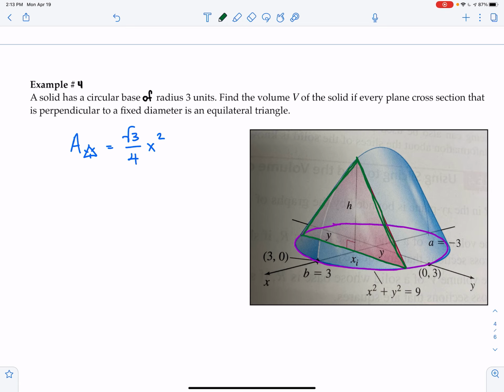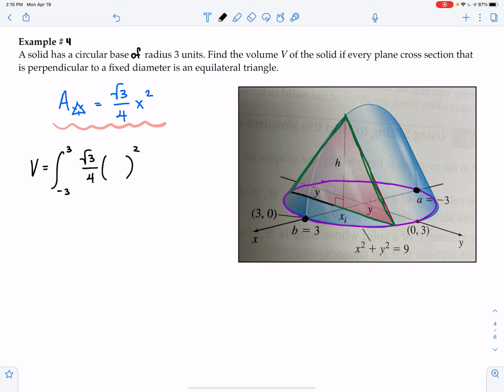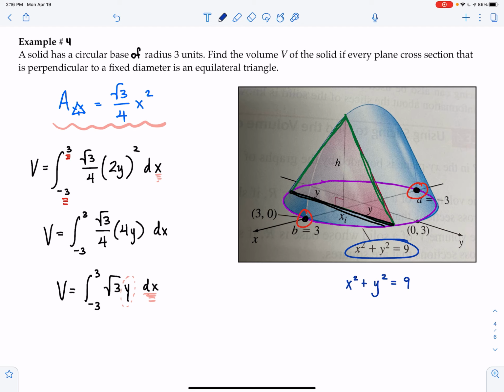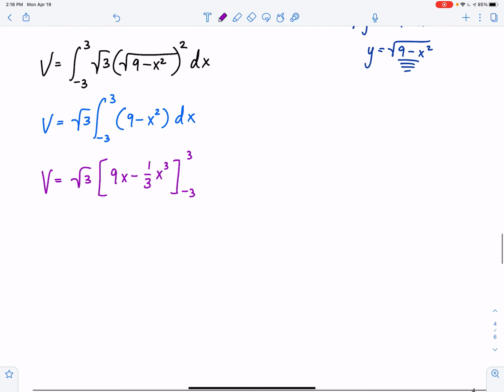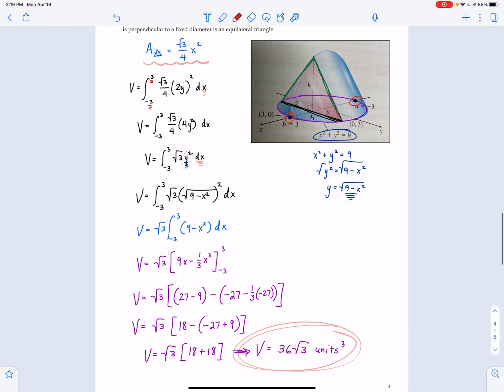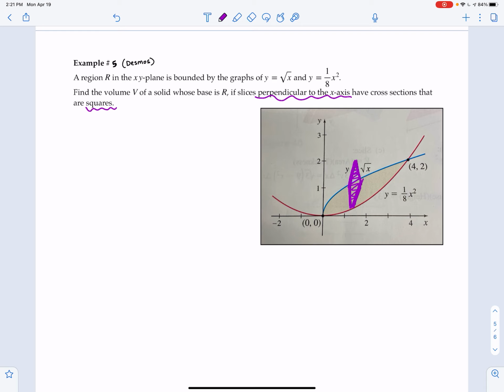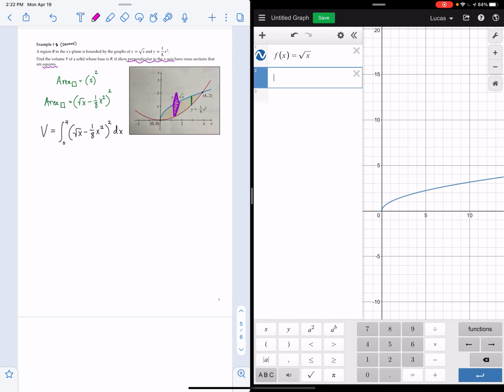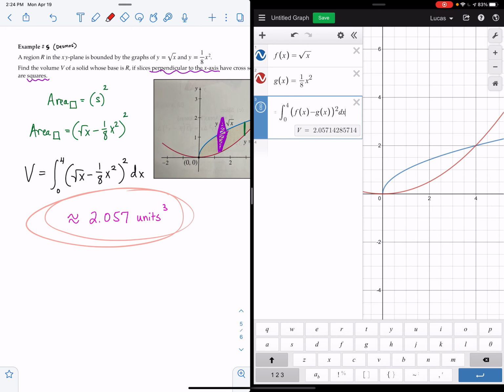Volumes with Cross Sections (6.3b)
Our final video for the entire year!!